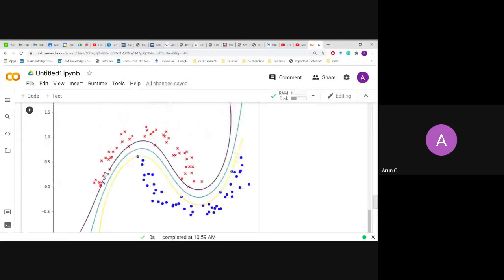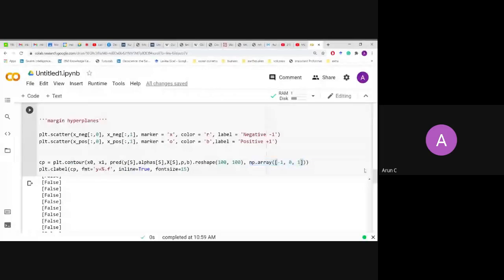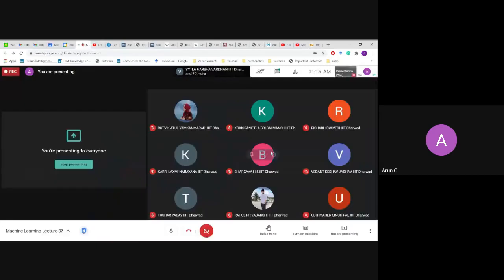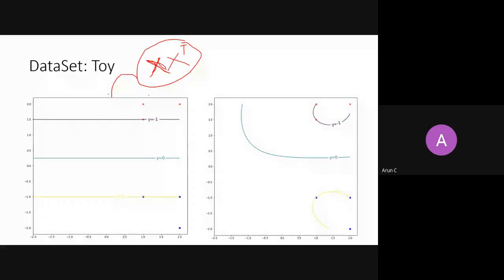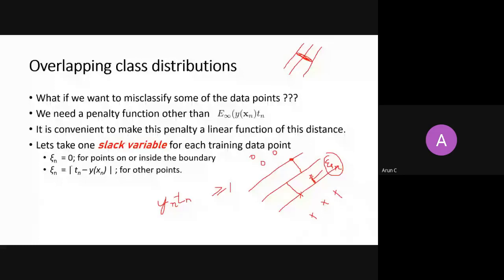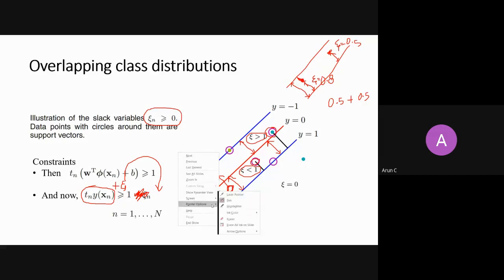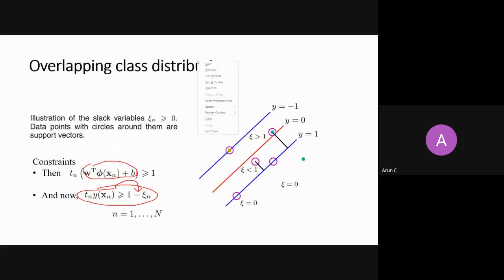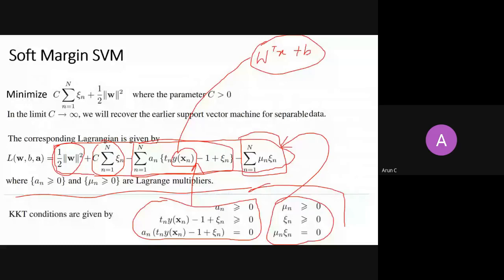Machine Learning Lecture 37 2021 04 06 at 22 34 GMT 7